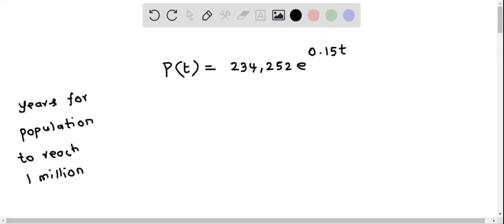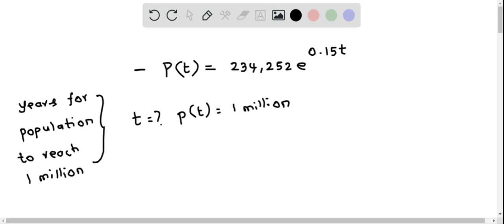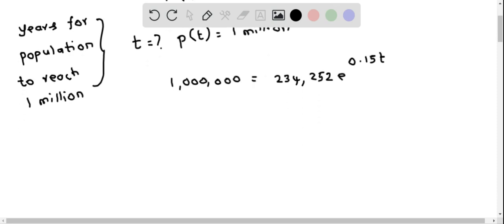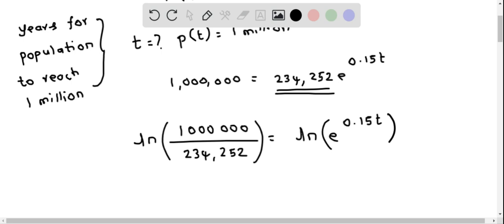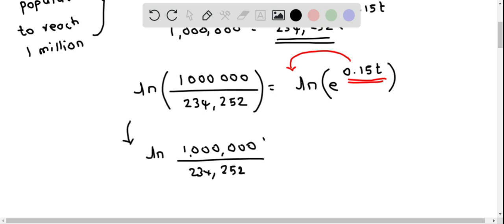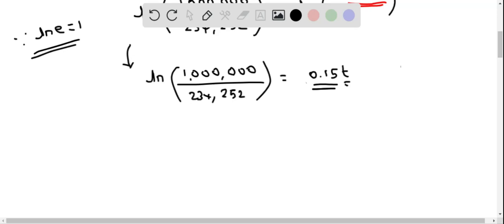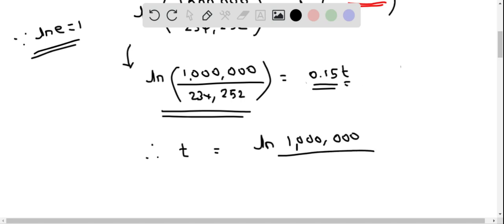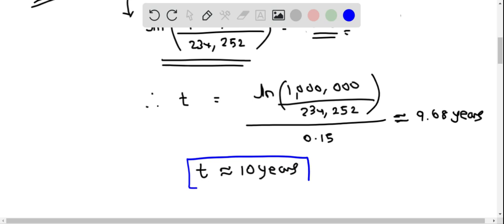Precalculus Determine number of years for population to reach one million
Determine the number of years for the population to reach one million